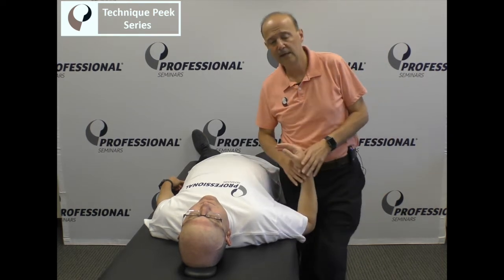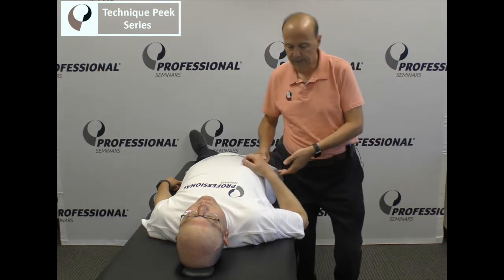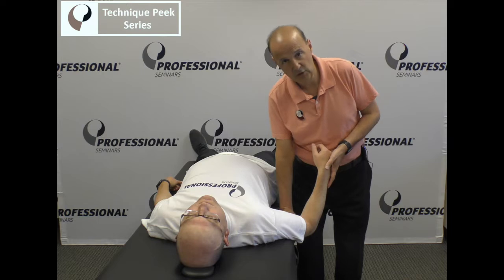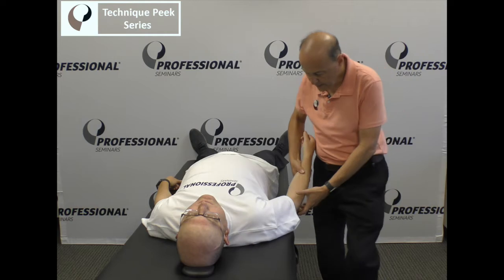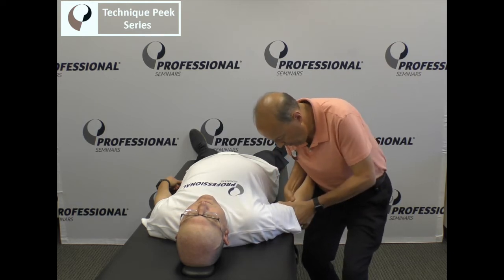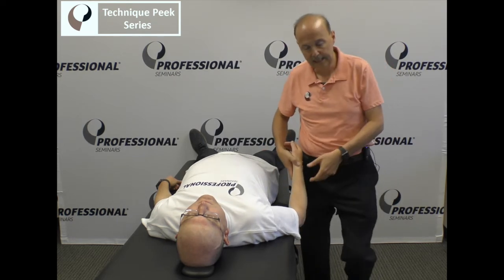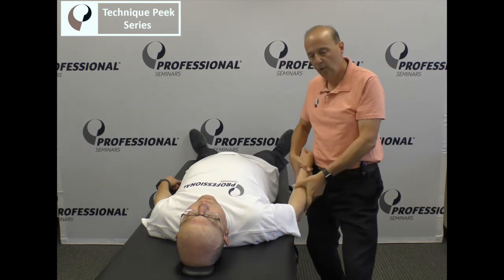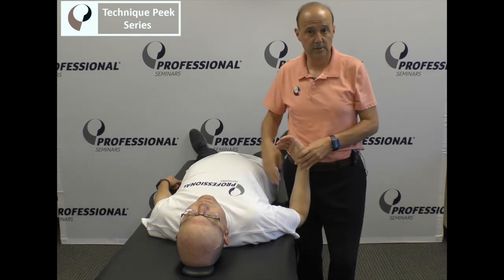Correcting Elbow Joint Abduction Fixation | Technique Peek Series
This Technique Peek Series video provides a detailed demonstration of assessing and mobilizing the humeroulnar joint for an abduction fixation. Rob Shapiro DPT, COMT, NKT, explains the normal carrying angle, identifies patients who may have this condition, and demonstrates the proper techniques for testing joint play and performing mobilizations or manipulations.

[00:00] *Introduction to abduction fixation*
Explains the concept of carrying angle
Identifies typical degrees in elbow extension and flexion
Describes patients who might have this condition
[00:34] *Assessment of joint play*
Demonstrates how to test the range of motion
Shows the technique for joint play assessment
Explains the importance of the medial inferior to superior angle
[01:18] *Mobilization technique*
Details the mobilization process
Describes the loose packed position for mobilization
Explains manipulation technique for trained professionals

**These Technique Peek Videos are provided for informational and educational purposes only and should not be used as a replacement for appropriate medical treatment. Please consult your doctor or licensed physical therapist for an appropriate course of treatment**